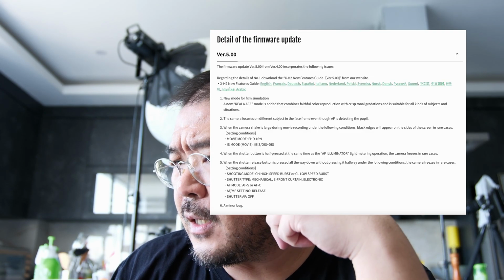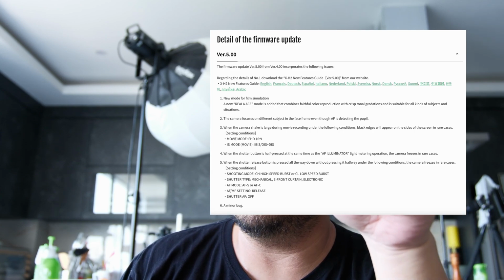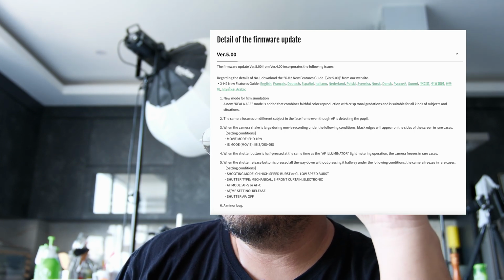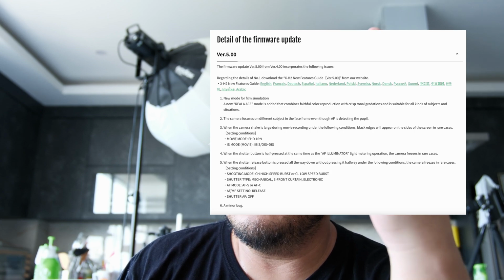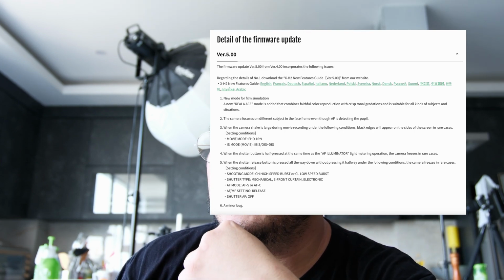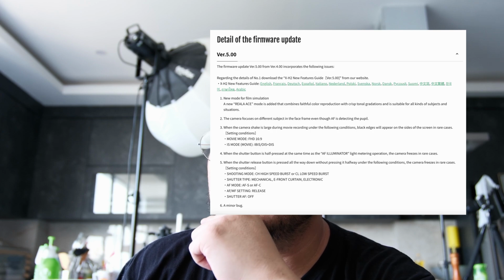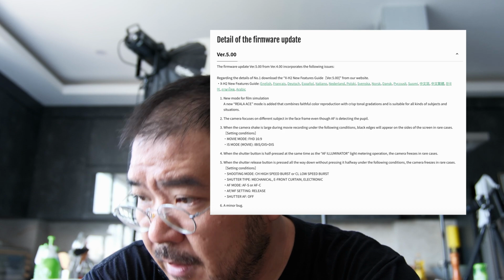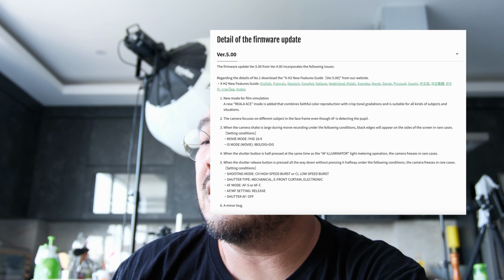Fujifilm NEW FIRMWARE! ver. 5 for X-H2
Improved autofocus and other buggy things in Fujifilm cameras.
I tested the autofocus on my XH2 and it works much better now than before. Good job Fuji!